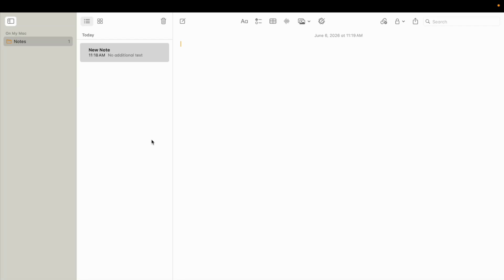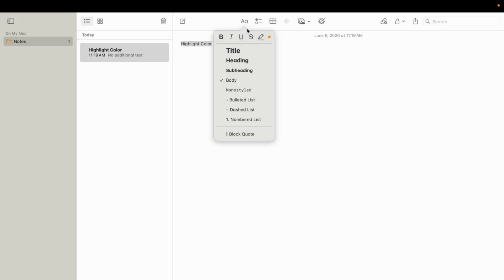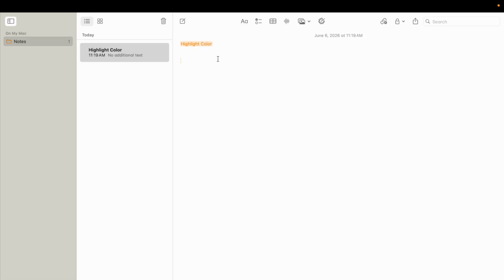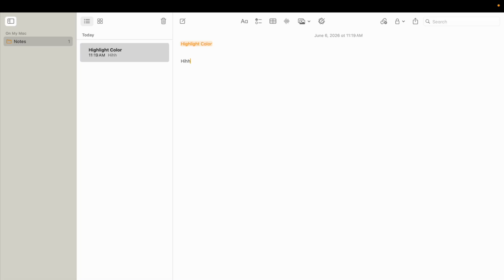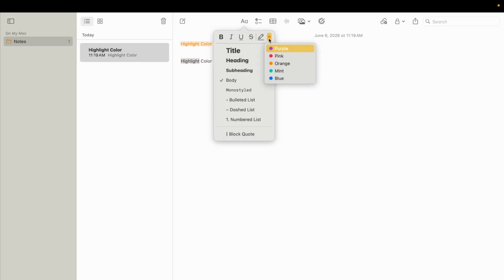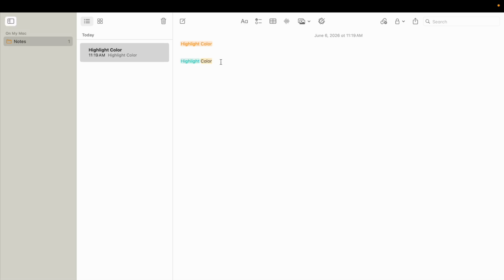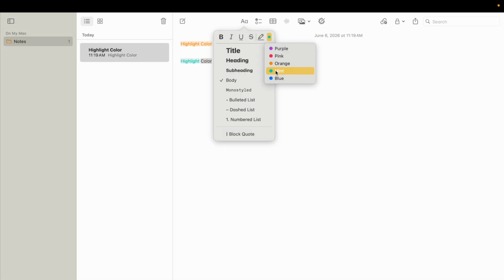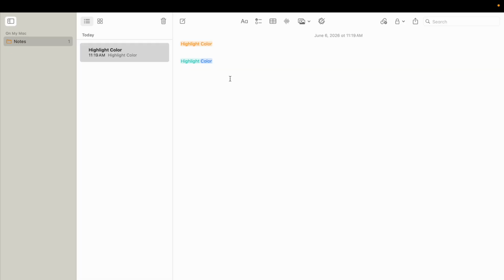How To Edit Highlight Color On Notes App (Mac) | Step By Step Guide - Notes App Tutorial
Learn how to edit highlight color on the Notes app for Mac with this easy step-by-step Notes App tutorial. If you're trying to customize highlighted text in Apple Notes, it's important to understand the current formatting options available in the Notes app. While Apple Notes allows you to emphasize text using formatting features such as bold, italics, underline, headings, and highlights created through markup tools, the app does not currently offer a built-in option to change the color of text highlights in standard note text.

In this Notes App tutorial, you'll learn exactly how to access text formatting options in Apple Notes on Mac, review available highlighting and markup features, and explore alternative ways to make important information stand out. You'll also learn how highlighting behaves in scanned documents, PDFs, and images that are annotated using Markup tools.

Many users want to change highlight colors when creating study notes, project plans, research documents, or meeting summaries. While traditional text highlight color customization may not be available in Apple Notes, you can often achieve similar results by using formatting styles, colored drawings, annotations, or markup tools on supported attachments.

In this step-by-step guide, you'll learn how to access formatting tools in the Mac Notes app, review available highlight and markup options, customize annotations on documents and images, and organize important information more effectively. We'll also cover a few tips for making key information stand out using Apple's built-in note formatting features.

If you're searching for how to edit highlight color on the Notes app for Mac, how to change highlight colors in Apple Notes, how to customize highlighted text in Notes on macOS, or how to use markup highlighting in Apple Notes, this tutorial has everything you need.